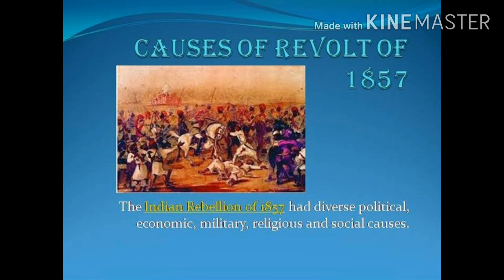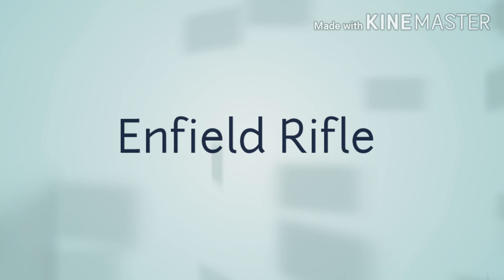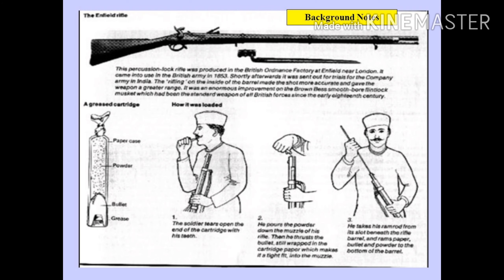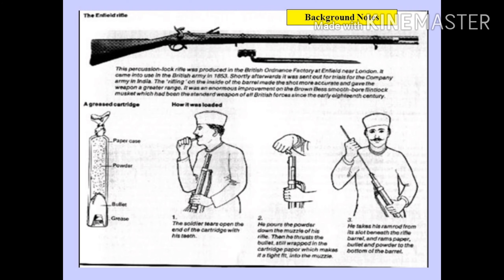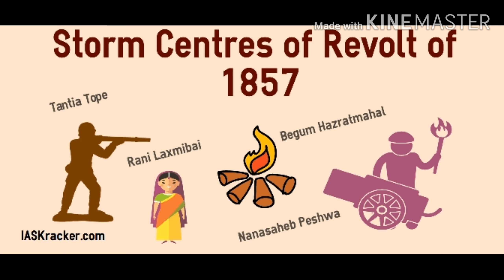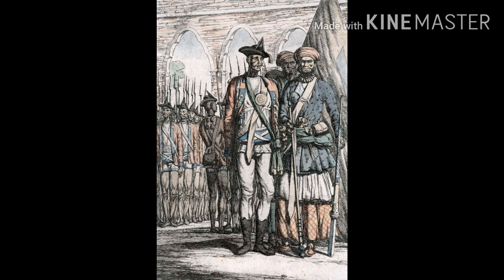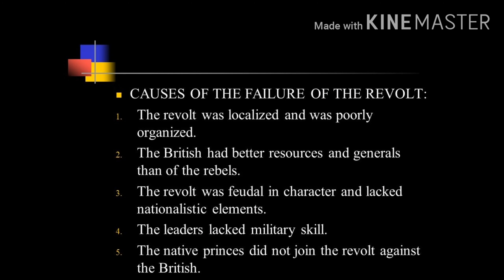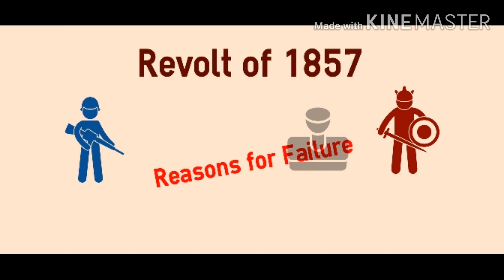The Revolt Of 1857 | The First War of Indian Independence | Class 8th